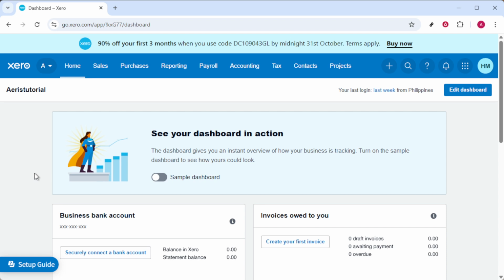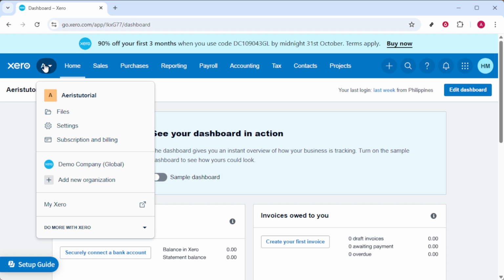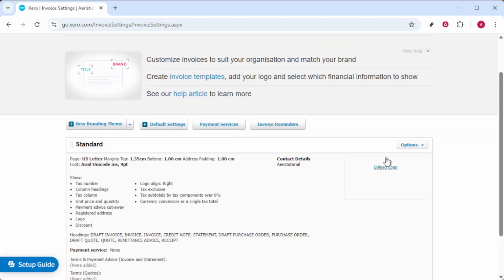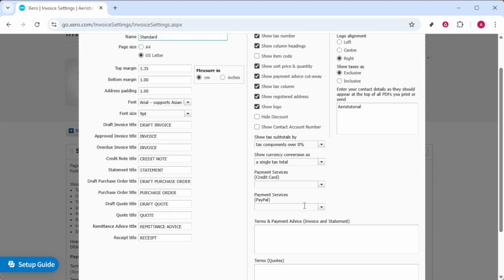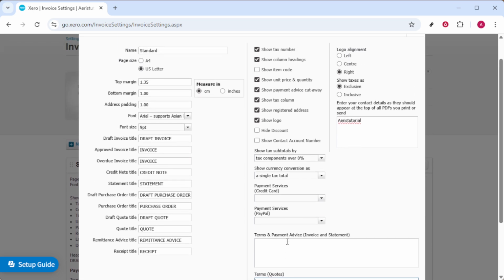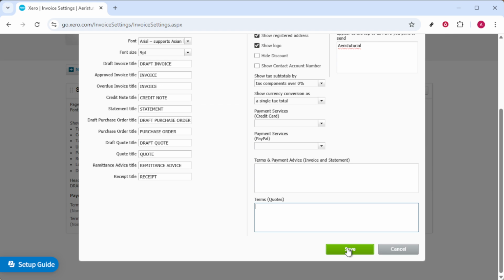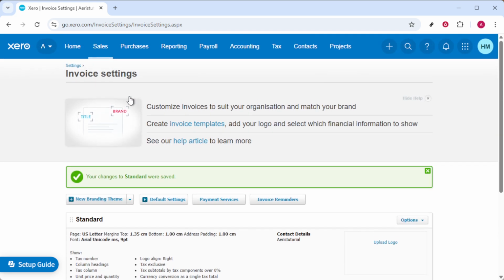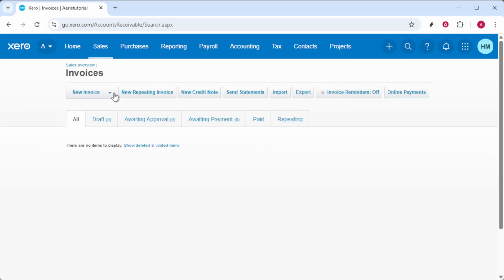How to Make Logo Bigger on Xero Invoice | 2025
Learn how to make your logo bigger on Xero invoices 🖋️. Step-by-step guide to customize your invoice design, enhance your brand visibility, and create professional-looking invoices easily.